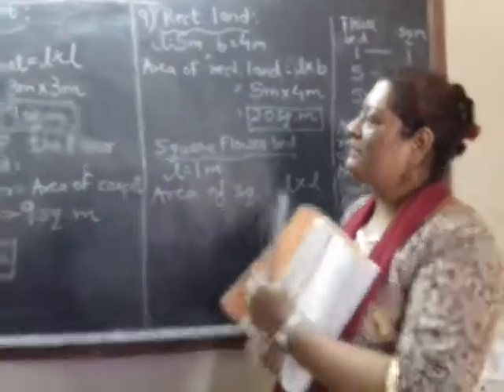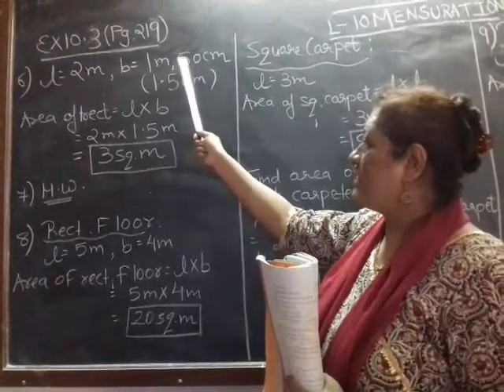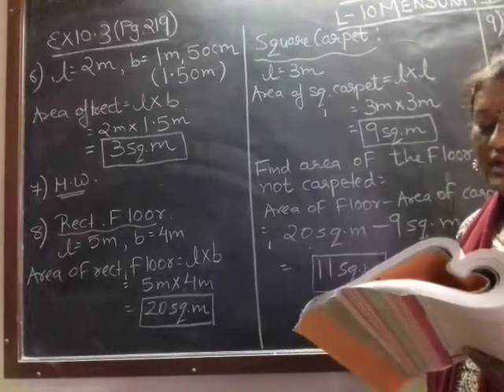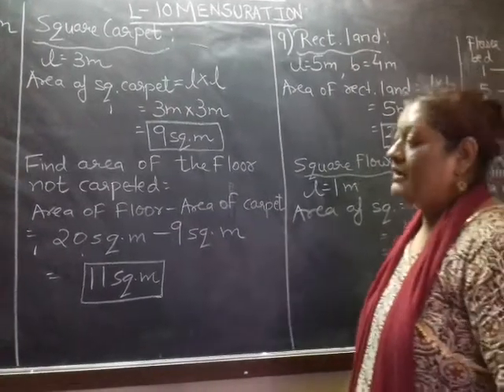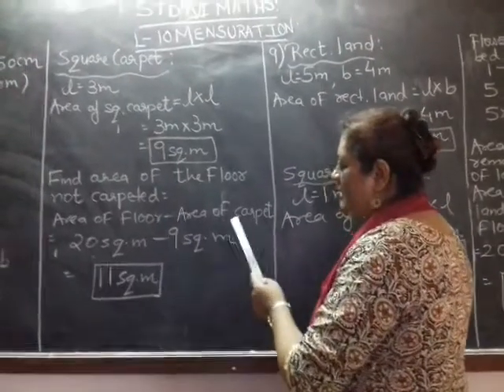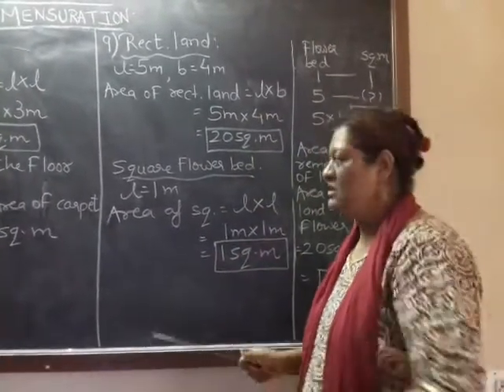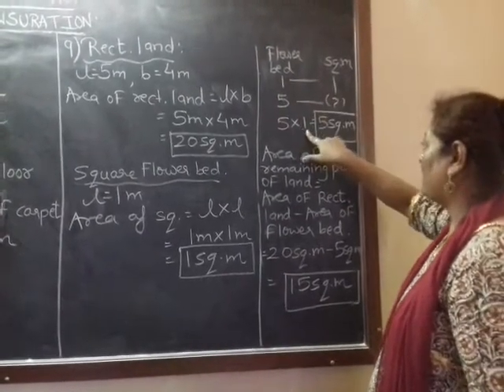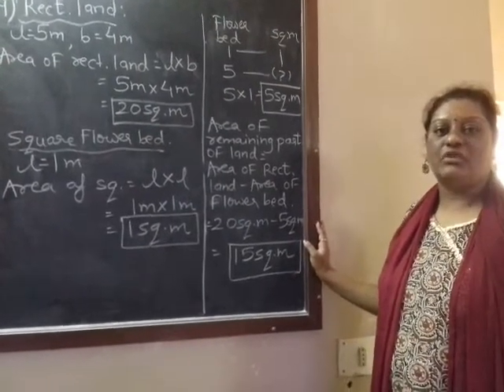std 6 maths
lesson 10 Mensuration